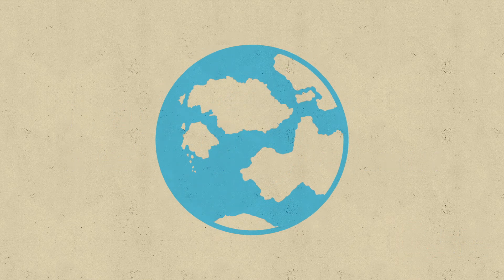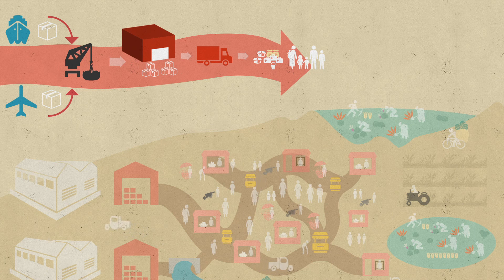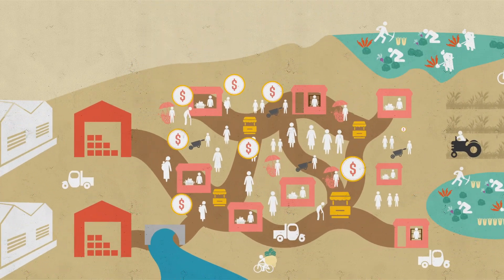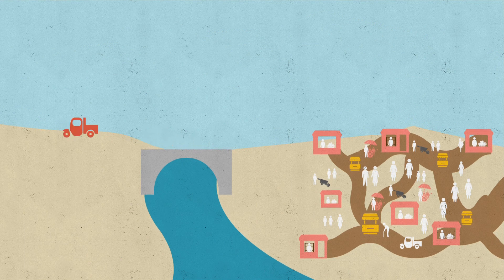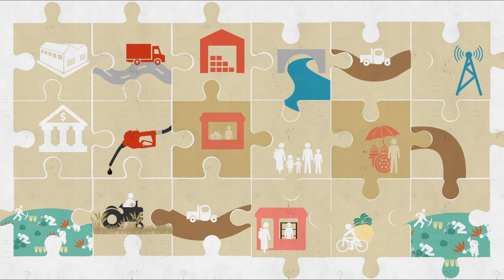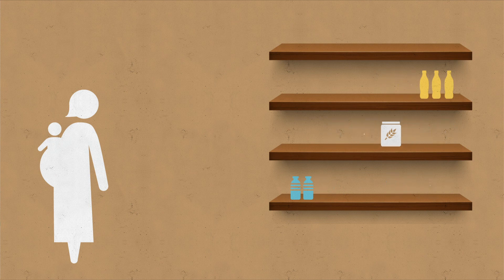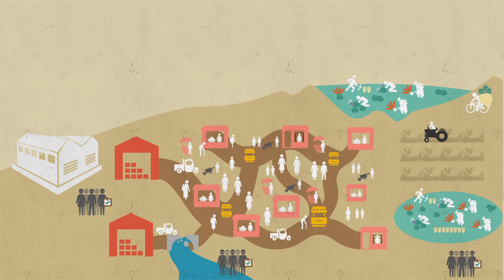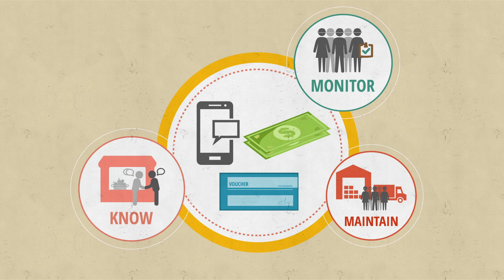La chaîne d'approvisionnement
Là où les marchés fonctionnent après une crise, donner des espèces ou des coupons peut constituer un outil efficace d’assistance aux bénéficiaires pour des choses, comme de la nourriture, des produits ménagers, de l'eau, un abri et même des médicaments. Et cela peut stimuler les marchés locaux, en augmentant les échanges commerciaux.

Cette vidéo est enregistrée avec l'audio en anglais, veuillez activer les sous-titres pour lire la transcription en français